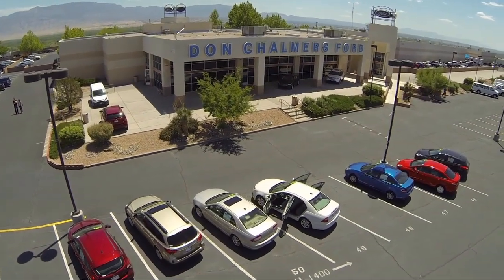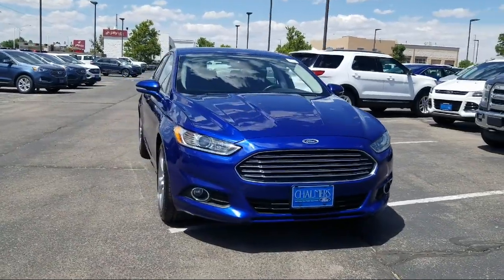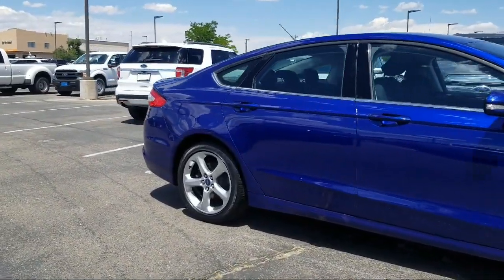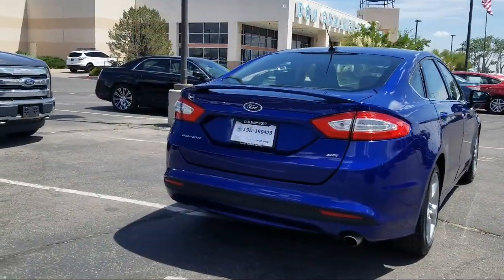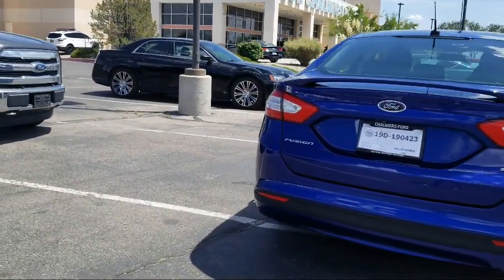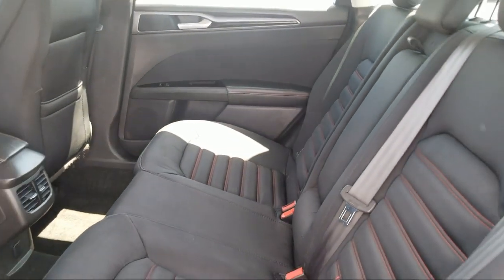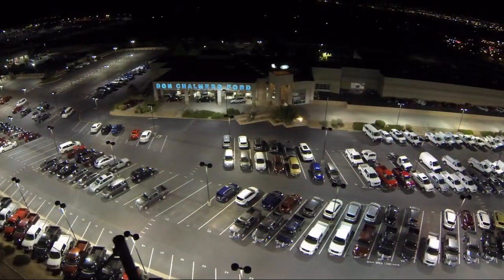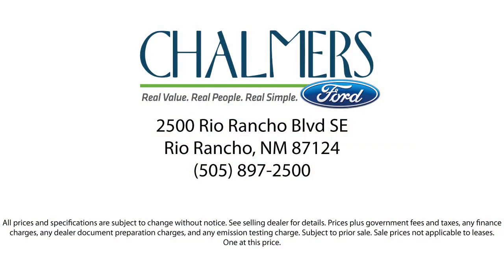2016 Ford FUSION Sedan SE Albuquerque New Mexico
2016 Ford FUSION Sedan SE Stock Number: 525611 Vin:3FA6P0H76GR239236.

2500 Rio Rancho Blvd., S.E.